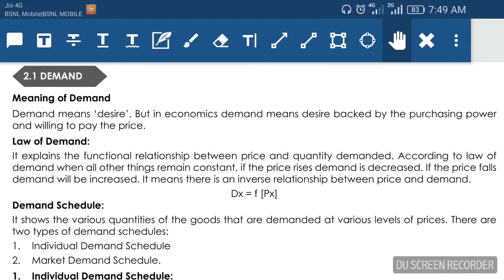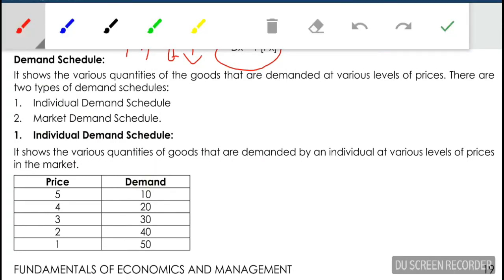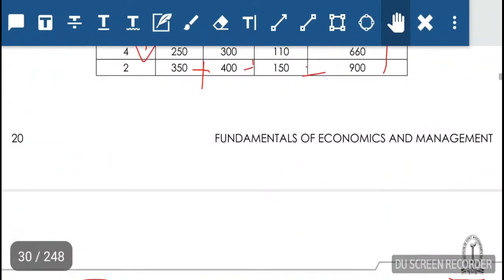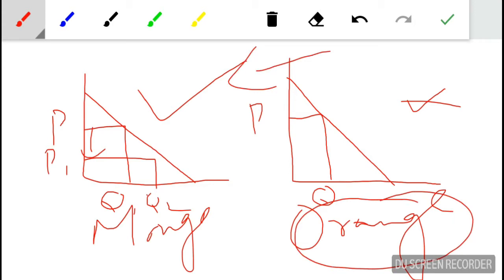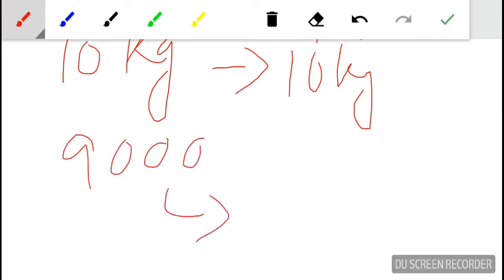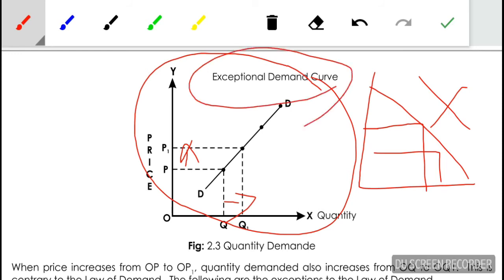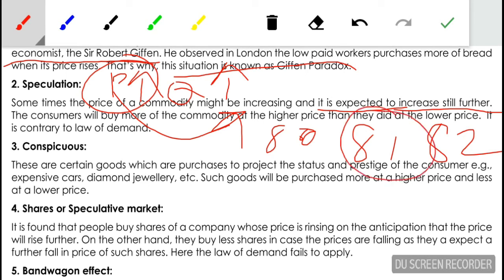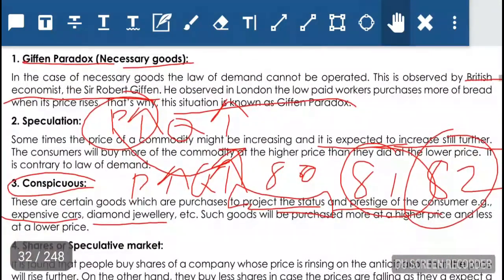CMA Economics 8 - What is Demand| Law of Demand| Why DC Slope Down| Exemption to Law of Demand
Hello Friends,

This is a series of lectures on Economics subject exclusively for CMA Foundation Students. This lecture is based on the 2016 Syllabus of CMA Foundation, and the class will be conducted on the basis of study material issued by ICMAI.